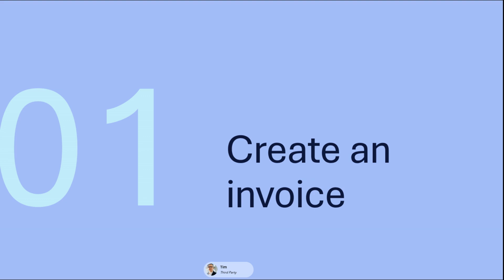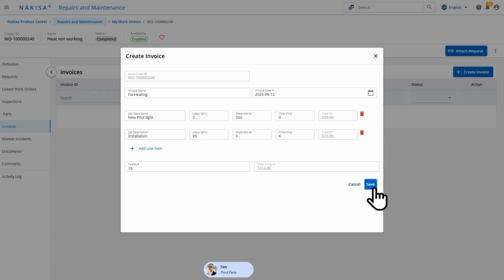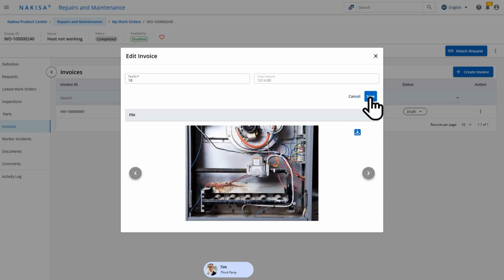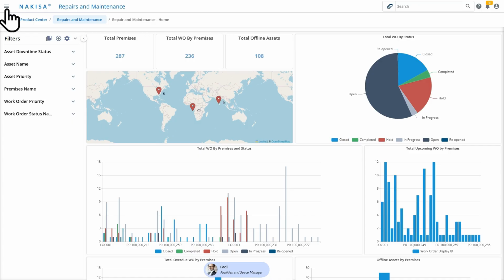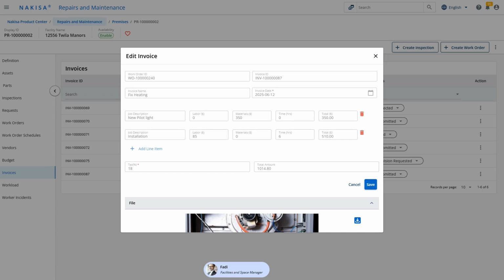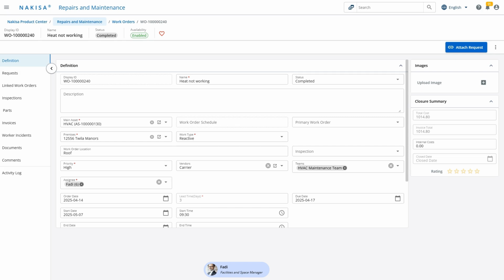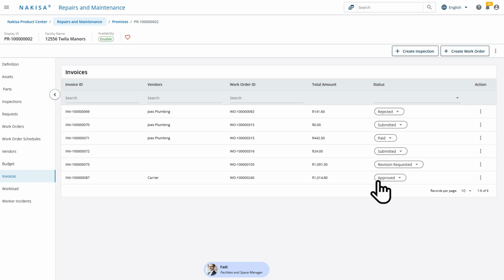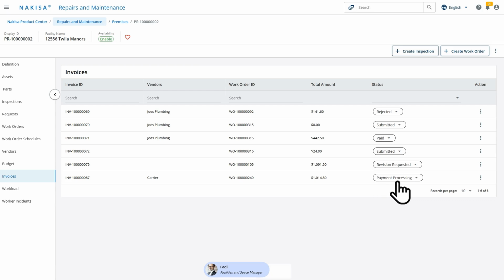How to create and manage invoices in Nakisa Facility Management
External contractors can now submit invoices directly in Nakisa Facility Management and link them to corresponding work orders. Facility managers gain full visibility to review work quality, compare estimated vs. actual costs, and approve or reject invoices. This streamlined process improves budget control, accelerates payment timelines, and strengthens vendor relationships through transparency and clear communication.

00:00 Use case
00:27 Create an invoice (vendor or third-party perspective)
01:37 Manage an invoice (facility manager perspective)